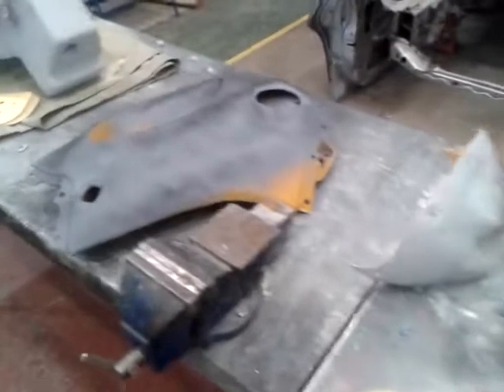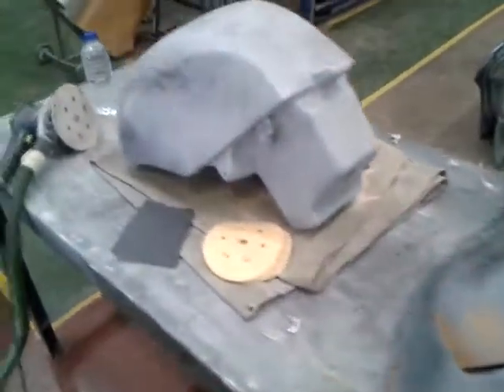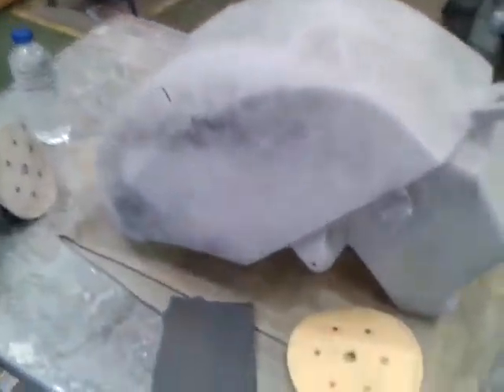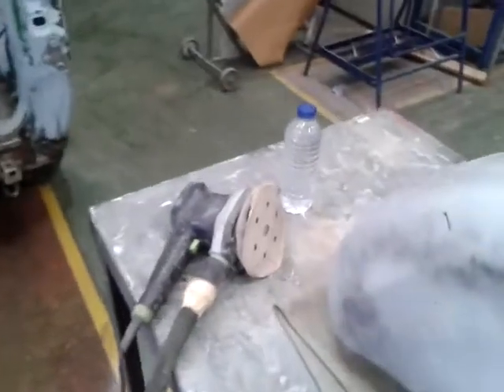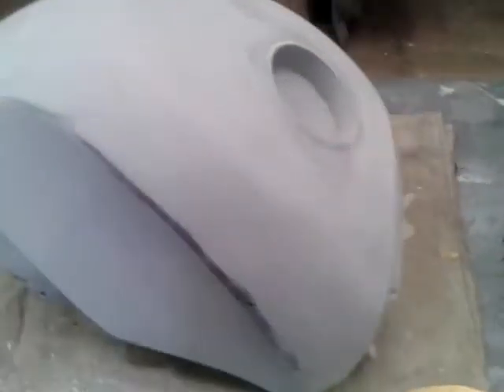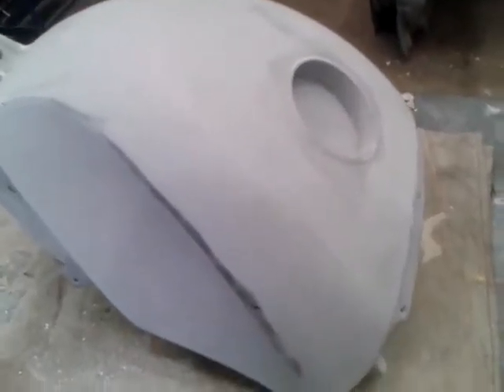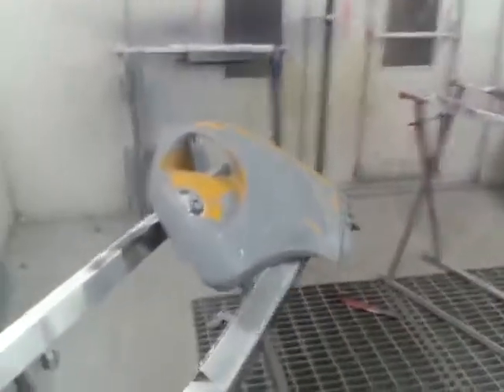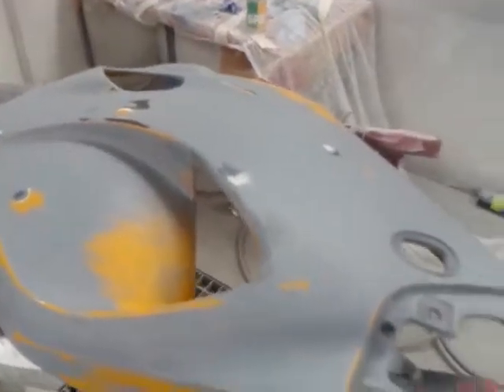TRIUMPH prep for painting